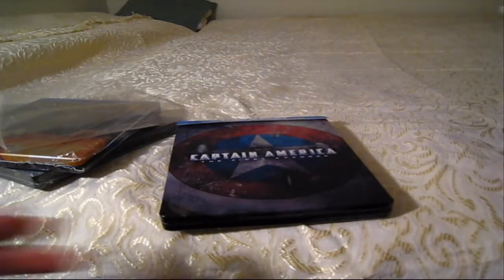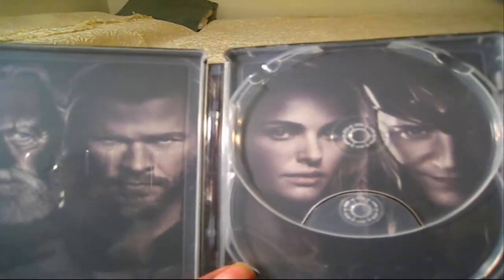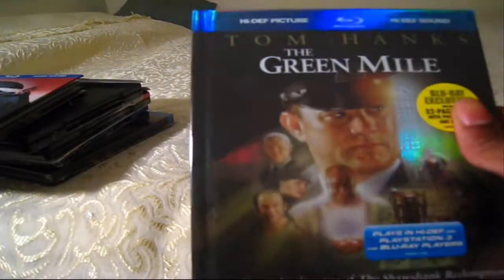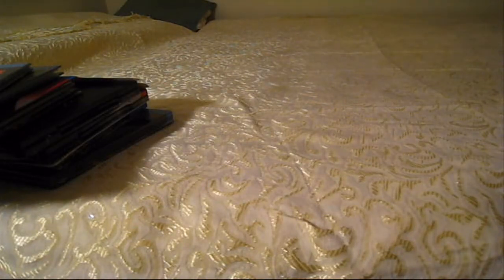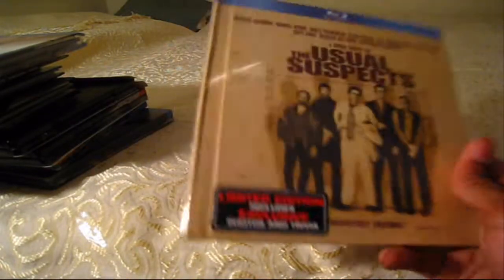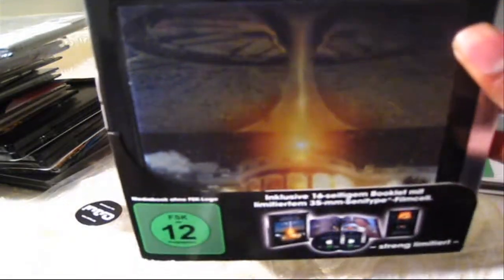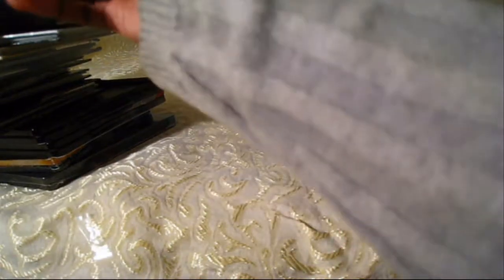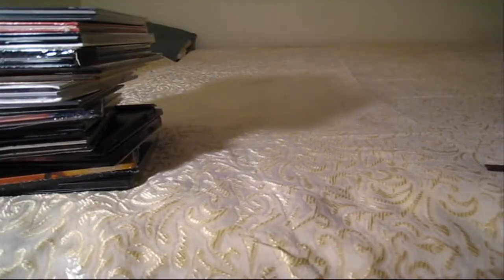Blu Ray Update 17 (Digibooks !) pt.3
Alot of Digibooks and a steelbook

Disney Update Next !